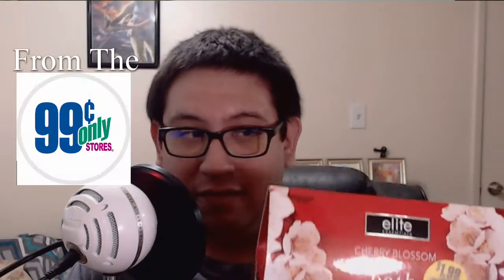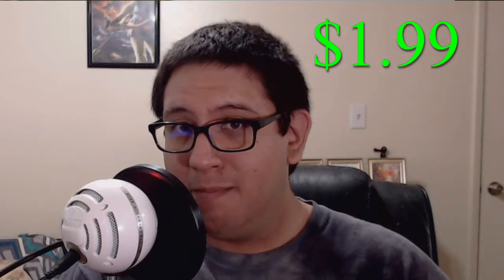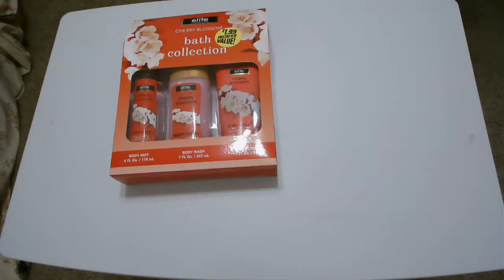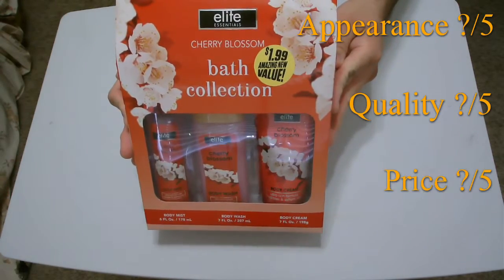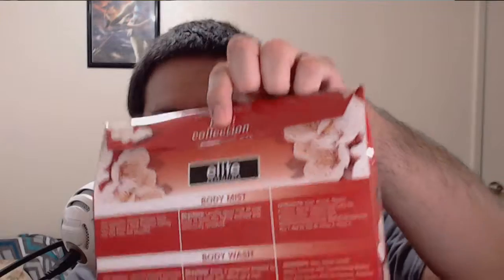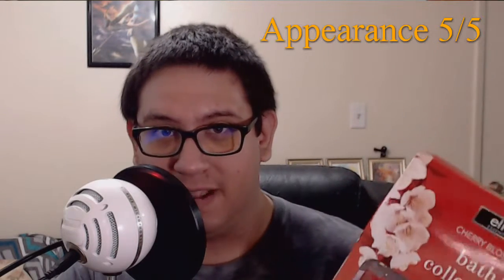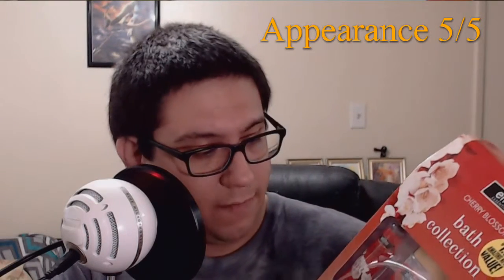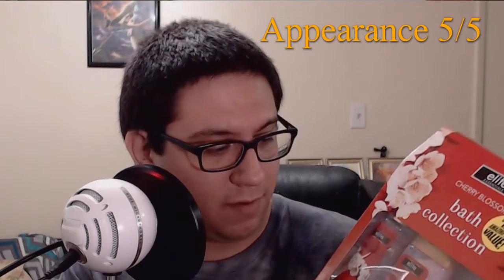Elite Essentials Cherry Blossom Review!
Another Wednesday, another review!

This time I take a look at Elite Essentials $1.99 Amazing Value Cherry Blossom Bath Collection!

For those who want dem socials!